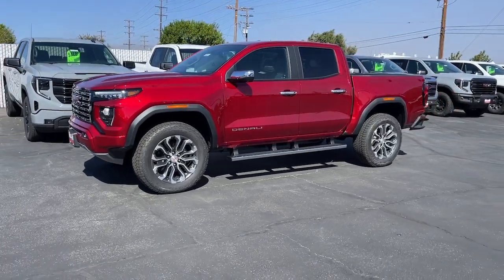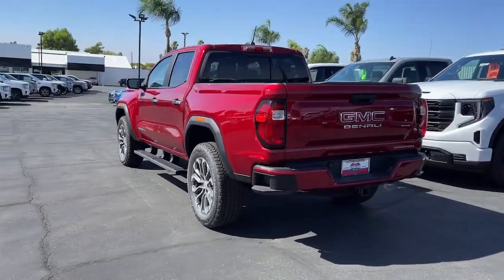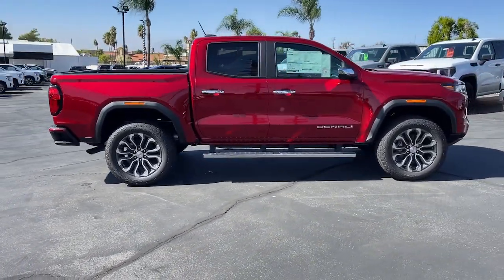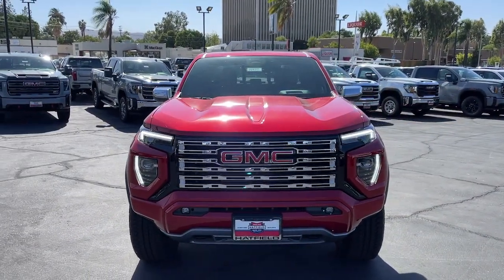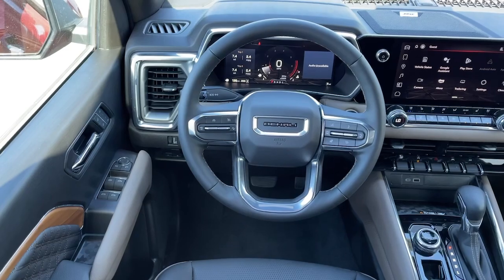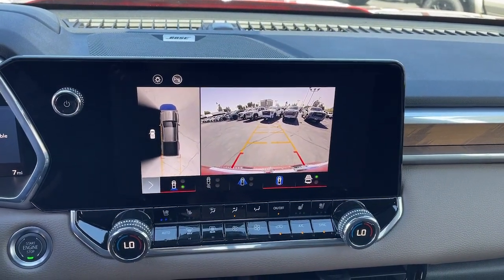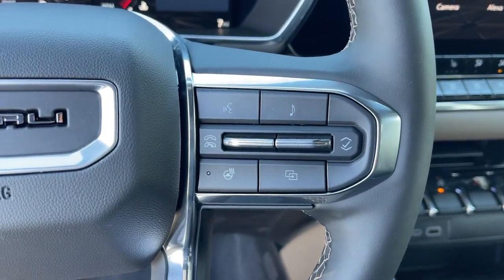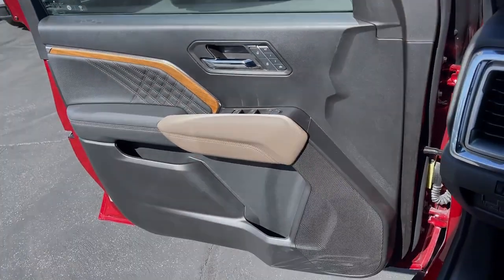2024 GMC Canyon Inland Empire, Redlands, Riverside, San Bernardino, Highland, CA 224311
Volcanic Red Tintcoat New 2024 GMC Canyon Denali available in Inland Empire, California at Hatfield Buick. Servicing the Redlands, Riverside, San Bernardino, Highland, Yucaipa CA area.

2024 GMC Canyon Denali - Stock#: 224311

301 E. Redlands Blvd

FAMILY OWNED & OPERATED FOR OVER 111 YEARS! NO DEALER MARK UPS OR NO HIDDEN FEES. HONEST TRANSPARENT PRICING! Volcanic Red Tintcoat 2024 GMC Canyon Denali 4WD 8-Speed Automatic 2.7L I4 Turbocharged DOHC 16V LEV3-ULEV50 310hp 4WD 120-Volt Bed Mounted Power Outlet 2 1st Row USB Charge/Data Ports 2 Rear USB Ports in Center Console (Charge-Only) 5 Rectangular Chrome Assist Steps 6-Way Power Passenger Seat Adjuster 8-Way Power Driver Seat Adjuster Adaptive Cruise Control Automatic Emergency Braking Automatic Locking Rear Differential Blind Zone Steering Assist Blind Zone Steering Assist w/Trailering Canyon Pro Safety Driver & Front Passenger Illuminated Visors Driver & Front Passenger Ventilated Seats Driver Memory Driver Seatback Map Pocket Dual-Zone Automatic Air Conditioning EZ-Lift & Lower Tailgate Following Distance Indicator Forward Collision Alert Front LED Fog Lamps Front Pedestrian & Bicyclist Braking HD Surround Vision Heads-Up Display Heated Driver & Front Passenger Seats Heated Power-Adjustable Outside Mirrors Heated Steering Wheel Inside Rear-View Auto-Dimming Mirror Integrated Trailer Brake Controller IntelliBeam Automatic High Beam On/Off Interior Overhead Courtesy Light w/Dual Reading Lamp Lane Keep Assist w/Lane Departure Warning Manual Rear-Sliding Window Memory seat Multicolor 6.3 Diagonal Head-Up Display MultiStow Tailgate Power Driver Lumbar Control Seat Adjuster Power Inner Sliding Glass Sunroof w/Manual Shade Power Passenger Lumbar Control Seat Adjuster Preferred Equipment Group 5SB Premium 7-Speaker Bose Sound System ProGrade Trailering System Radio: 11.3 Diagonal Premium GMC Infotainment Sys Rear Center Fold-Down Armrest w/2 Cupholders Rear Cross Traffic Braking Rear of Console 120-Volt Power Outlet Rear Pedestrian Alert Rear-Window Electric Defogger Remote Vehicle Starter System Safety Alert Seat SiriusXM w/360L Spray-On Bedliner Tailgate Keyed Cylinder Lock Tilt & Telescopic Manual Steering Column Trailering App System Trailering Package Ultrasonic Rear Park Assist Wheels: 20 x 9 Diamond Cut Dark Gray Aluminum Wireless Apple CarPlay/Wireless Android Auto Wireless Charging.brbrRecent Arrival!brbrbrCALL TO SCHEDULE YOUR TEST DRIVE TODAY!
Navigation system: OnStar|Preferred Equipment Group 5SB|ProGrade Trailering System|Trailering Package|7 Speakers|AM/FM radio|Premium 7-Speaker Bose Sound System|Radio data system|Radio: 11.3 Diagonal Premium GMC Infotainment Sys|SiriusXM w/360L|Air Conditioning|Automatic temperature control|Dual-Zone Automatic Air Conditioning|Front dual zone A/C|Rear window defroster|Rear-Window Electric Defogger|120-Volt Bed Mounted Power Outlet|8-Way Power Driver Seat Adjuster|Driver Memory|Heads-Up Display|Memory seat|Power driver seat|Power steering|Power windows|Rear of Console 120-Volt Power Outlet|Remote keyless entry|Remote Vehicle Starter System|Steering wheel mounted audio controls|Speed-sensing steering|Tilt & Telescopic Manual Steering Column|Traction control|4-Wheel Disc Brakes|ABS brakes|Automatic Emergency Braking|Blind Zone Steering Assist|Dual front impact airbags|Dual front side impact airbags|Emergency communication system: OnStar|Front anti-roll bar|Front Pedestrian & Bicyclist Braking|Front wheel independent suspension|Low tire pressure warning|Occupant sensing airbag|Overhead airbag|Power Inner Sliding Glass Sunroof w/Manual Shade|Brake assist|Electronic Stability Control|Ultrasonic Rear Park Assist|Auto High-beam Headlights|Delay-off headlights|Front fog lights|Panic alarm|Security system|Adaptive Cruise Control|Cruise control|Automatic Locking Rear Differential|220 Amps Alternator|Automatic Stop/Start|Stop/Start System Disable Button Engine Control|5 Rectangular Chrome Assist Steps|Bumpers: body-color|Driver Mode Selector|EZ-Lift & Lower Tailgate|Front LED Fog Lamps|Front License Plate Kit|Heated door mirrors|Heated Power-Adjustable Outside Mirrors|IntelliBeam Automatic High Beam On/Off|Power door mirrors|Rear step bumper|Spray-On Bedliner|2 1st Row USB Charge/Data Ports|2 Rear USB Ports in Center Console (Charge-Only)|Apple CarPlay/Android Auto|Auto-dimming Rear-View mirror|Blind Zone Steering Assist w/Trailering|Canyon Pro Safety|Compass|Driver & Front Passenger Illuminated Visors|Driver door bin|Driver vanity mirror|Following Distance Indicator|Forward Collision Alert|Front reading lights|Genuine wood dashboard insert|Genuine wood door panel insert|HD Su